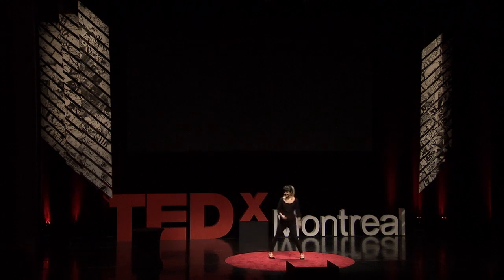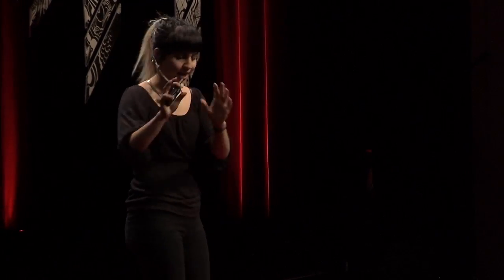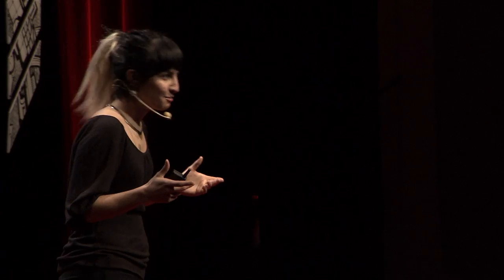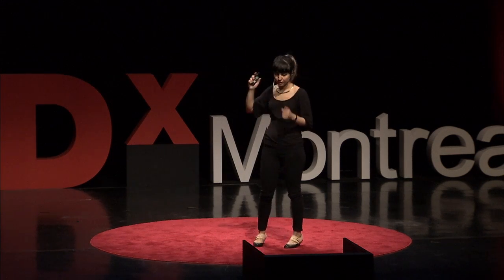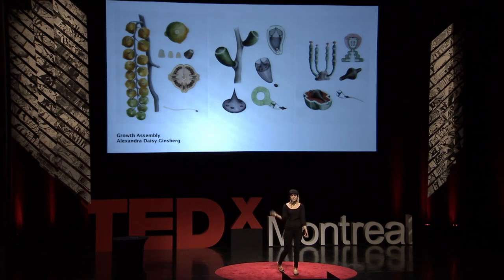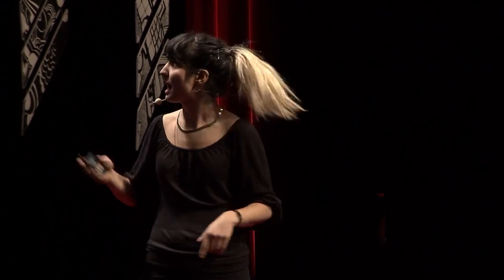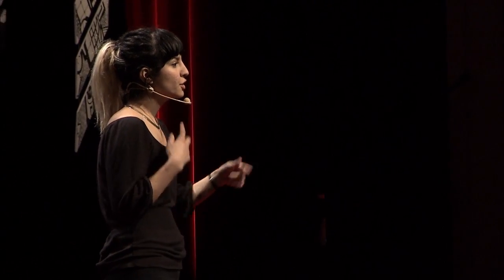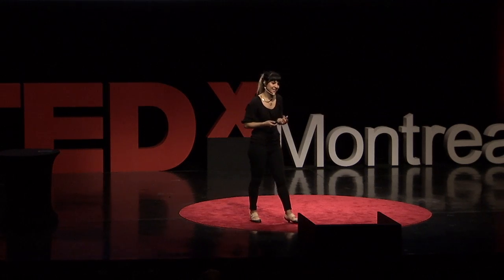Synthetic biology and mass production: Yasaman Sheri at TEDxMontreal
Industrial designer Yasaman Sheri considers the future of synthetic biology, biotechnology and mass production.